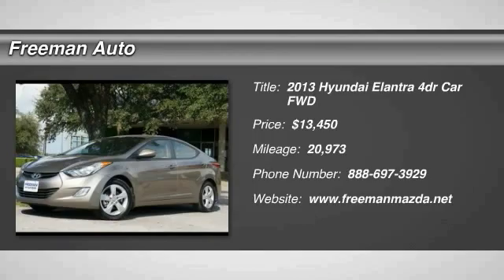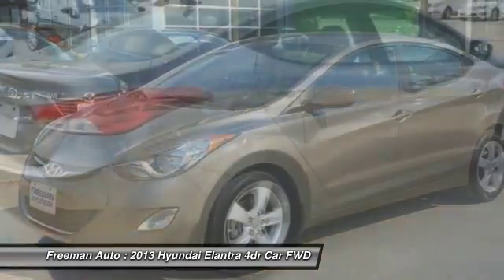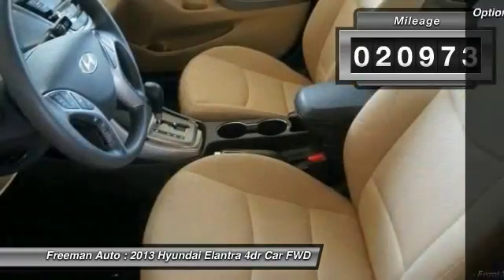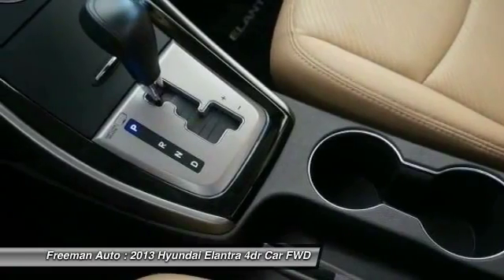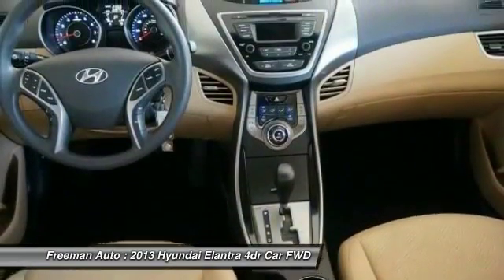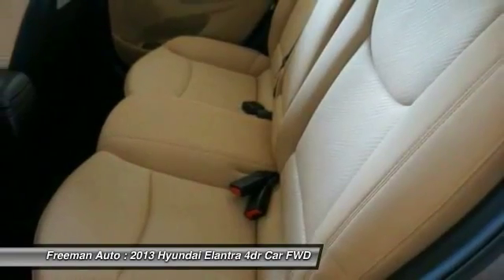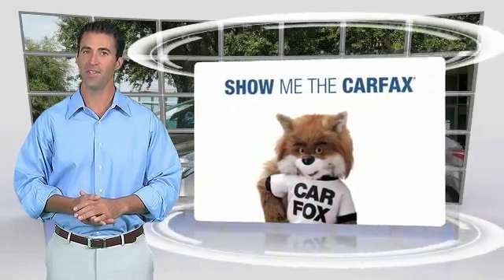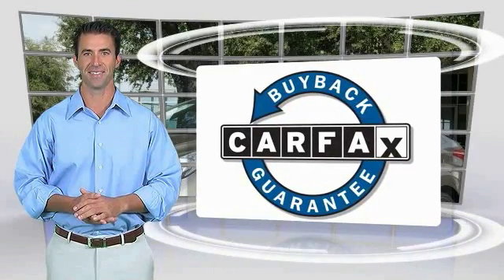2013 Hyundai Elantra Irving TX PDH394959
Freeman Auto
1840 E Airport Fwy

You can find this 2013 Hyundai Elantra GLS and many others like it at Freeman Mazda.This vehicle was engineered to be both economically and environmentally friendly with exceptional fuel efficiency. The Hyundai Elantra GLS has been lightly driven and there is little to no wear and tear on this vehicle. The care taken on this gently used vehicle is reflective of the 20,769 miles put on this Hyundai.There are many vehicles on the market but if you are looking for a vehicle that will perform as good as it looks then this Hyundai Elantra GLS is the one!More information about the 2013 Hyundai Elantra:The Elantra is Hyundai's entry into the compact car market, competing with household names such as the Honda Civic and the Toyota Corolla. It is a competitive segment, but Hyundai hopes its standout styling, high level of equipment and outstanding warranty are enough to convince buyers that the Elantra is the car to have. Starting at $16,695, the Elantra has plenty of standard features and even manages to top 38 mpg on the highway, while offering much more than just basic transportation.Interesting features of this model are well-equipped and available in a variety of body styles., practical, and Economic